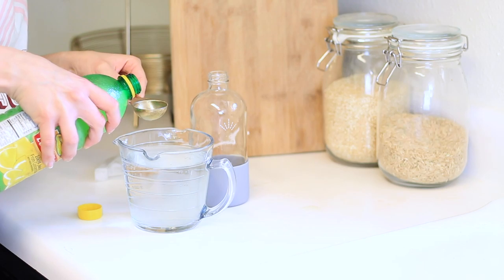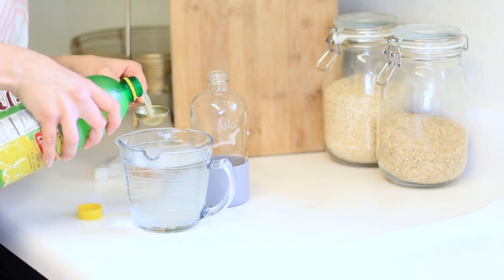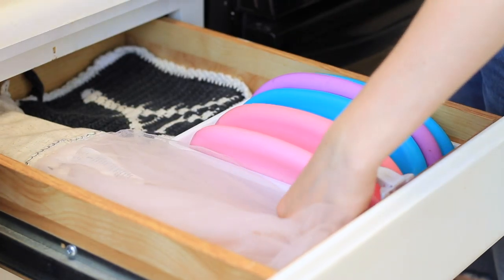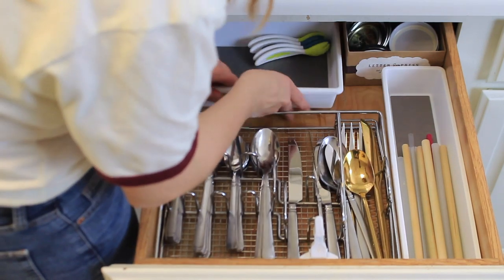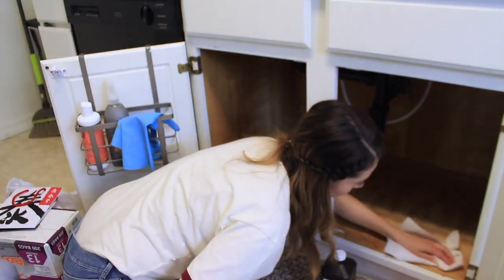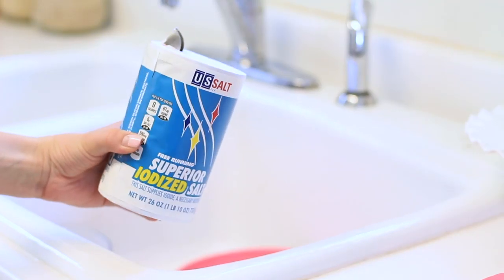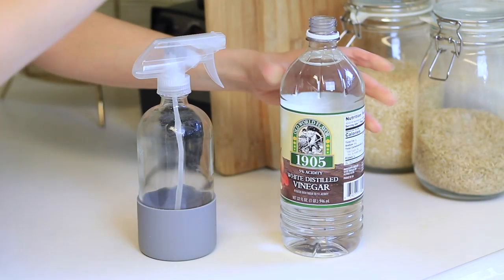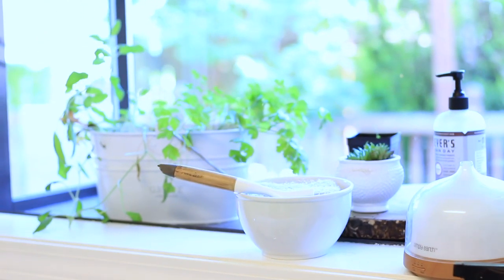ULTIMATE CLEAN WITH ME 2019 | Dollar Tree Deep Cleaning & Organizing the Kitchen ad | Justine Marie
Todays video is an ULTIMATE CLEAN WITH ME cleaning and organizing my kitchen edition using cleaning products and organization bins from the dollar tree! Don't forget to save even more money with all your online shopping by using TopCashBack! I hope this deep clean and organizing my kitchen video motivates you to tackle some of those jobs that you have been meaning to get around to.

GET PAID TO SHOP WITH TOPCASHBACK:
Get a $10 sign-up bonus when you spend your first $25 using TopCashback with this link: